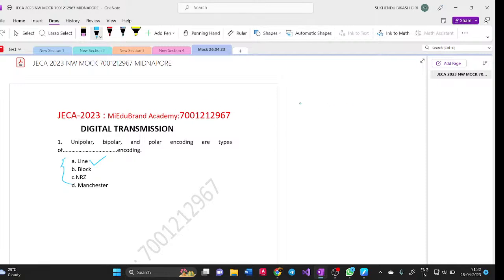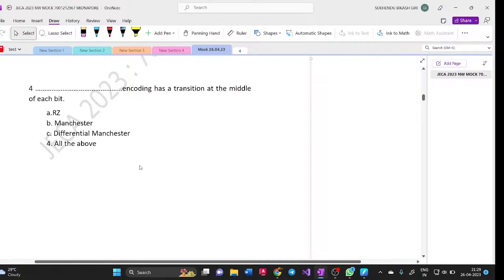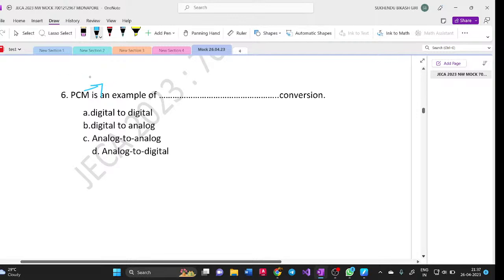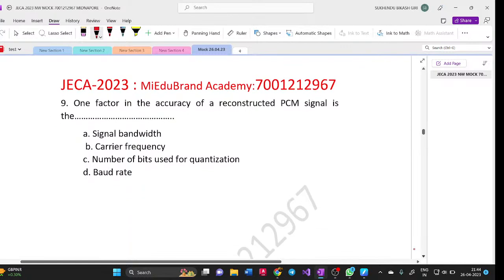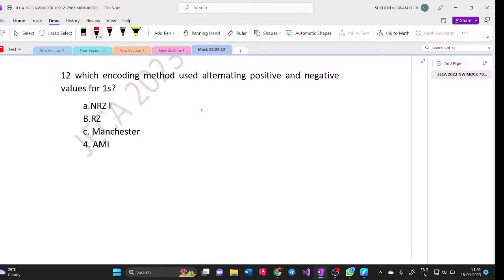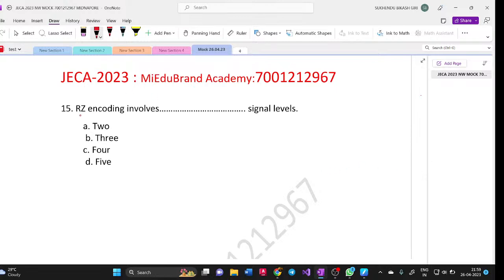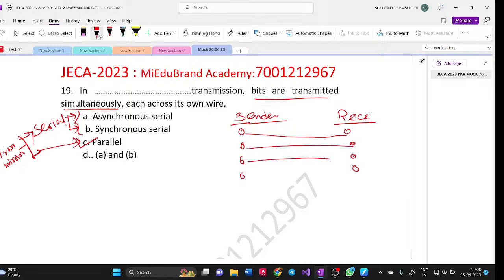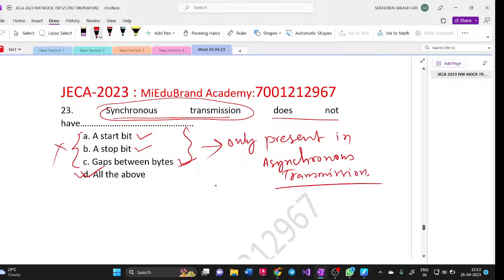Copy of JECA 2023: Mock Marathon on Computer Networking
JECA 2023: Mock Marathon on Computer Networking
by: MiEduBrand Academy
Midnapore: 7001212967